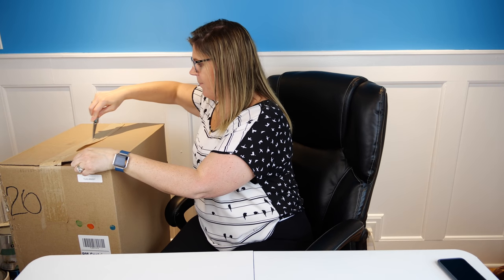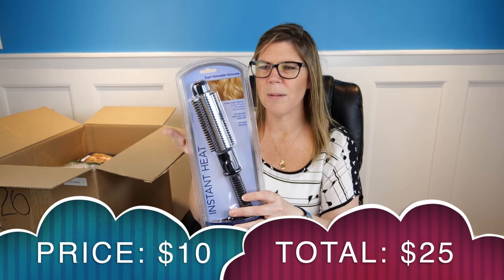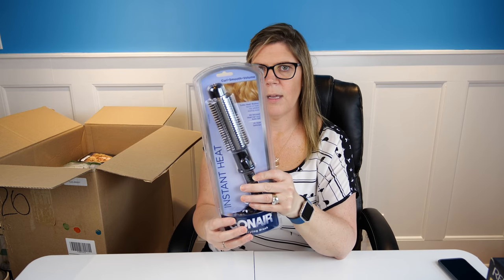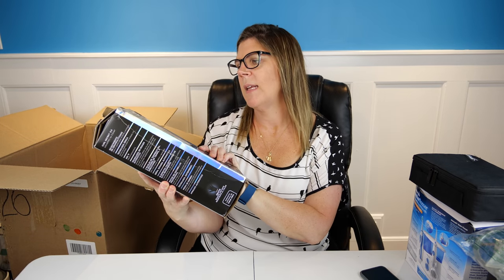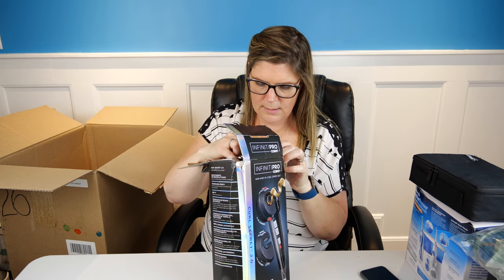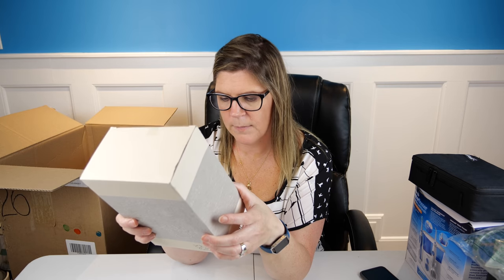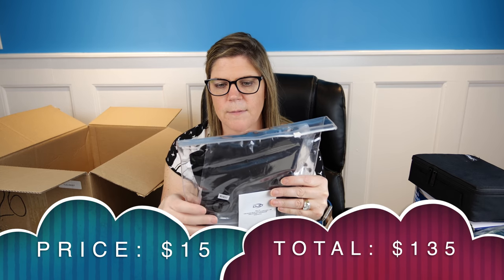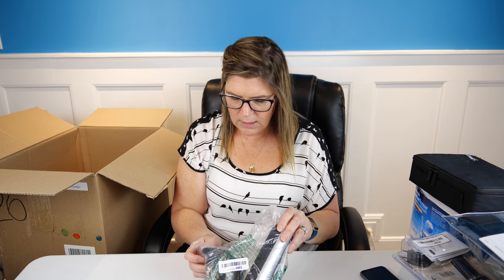I Bought Another LARGE Box Of Amazon Customer Returns